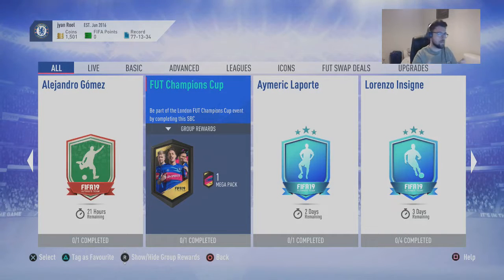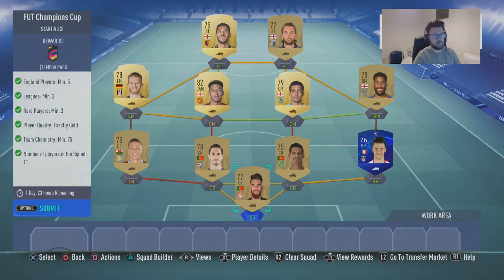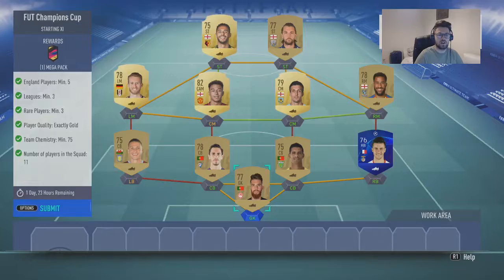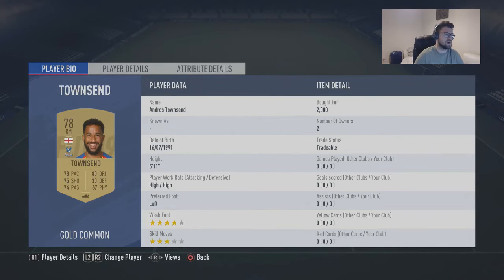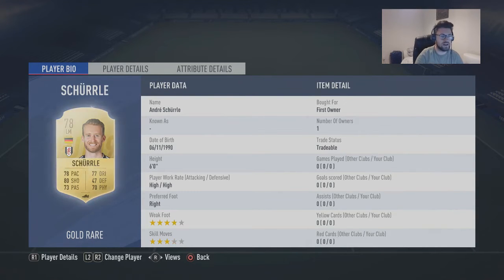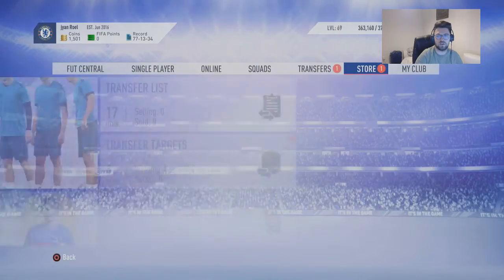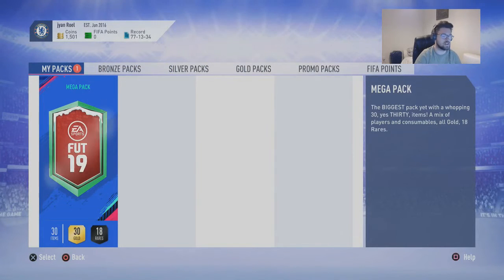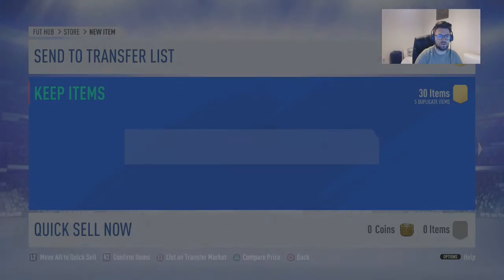CHEAPEST FUT CHAMPIONS CUP SBC!!! FIFA 19 ULTIMATE TEAM - PACK OPENING